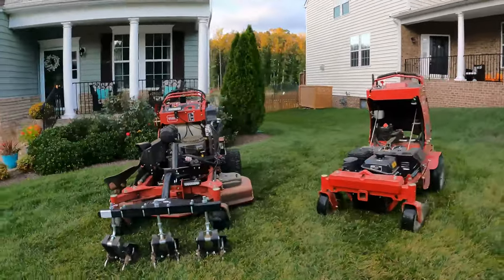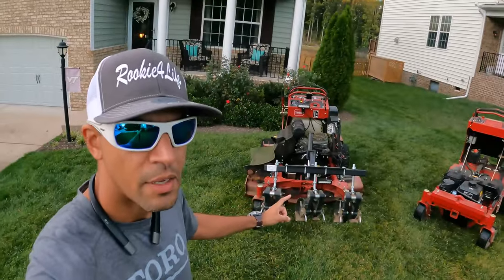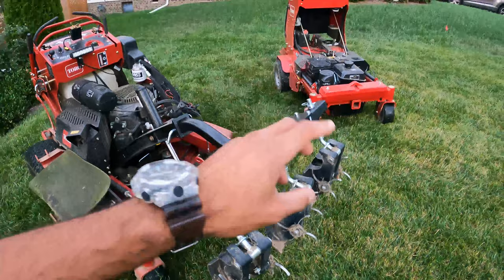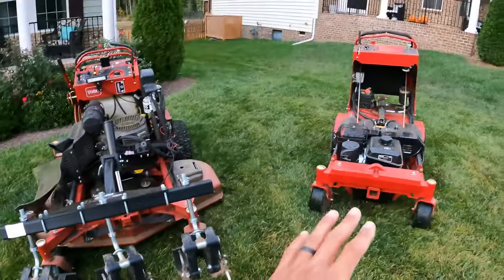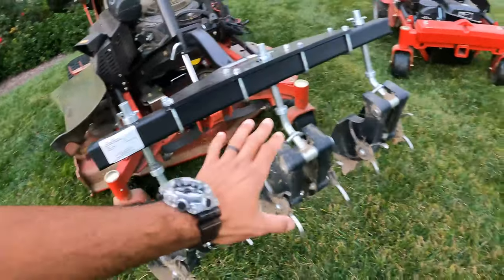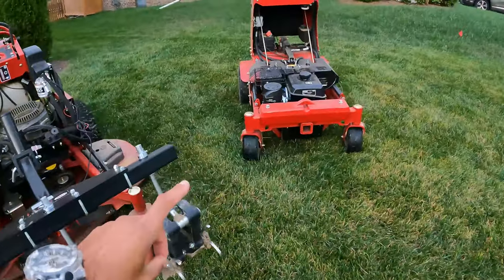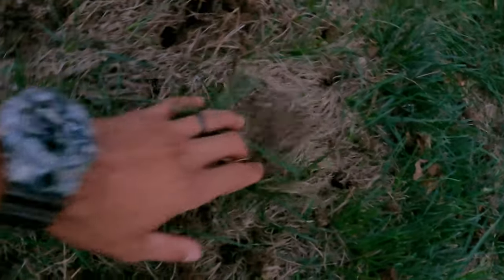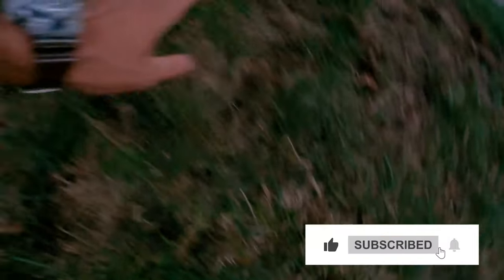The ONLY 2 Ways to Aerate your Lawn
I interview Lawn and Landscape Pros, known and unknown, Rookies and Veterans. And I ask them the important questions, that no one else has, to really get to know their business and what makes them get out of bed every morning!